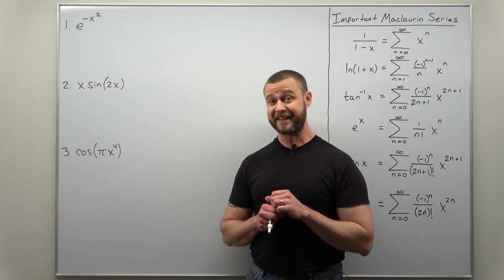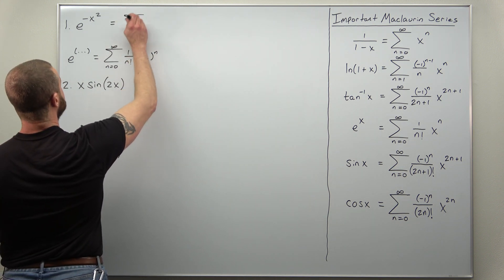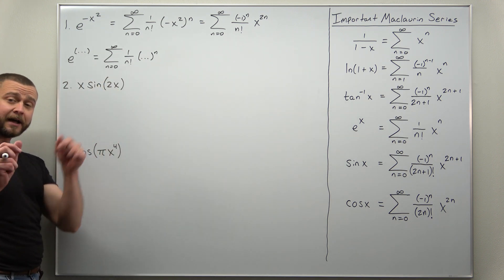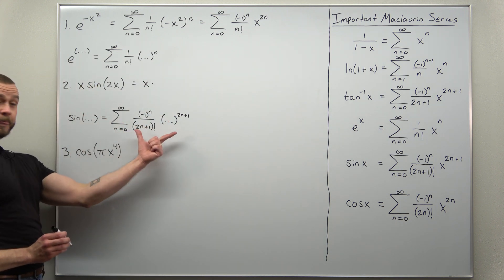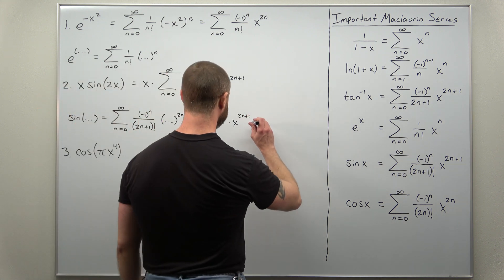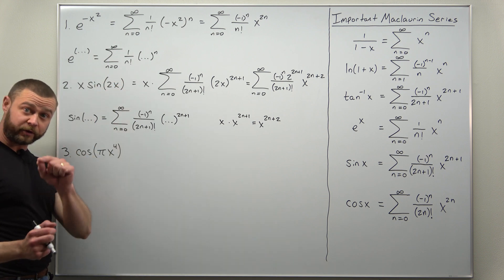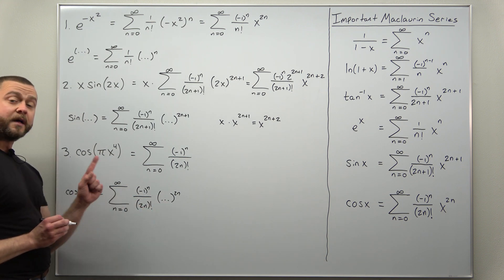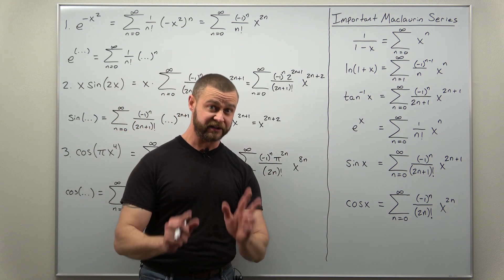Shortcuts for Maclaurin Series (Calculus 2)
Tired of calculating a bunch of derivatives to find a Maclaurin series? We introduce some shortcuts here for three different functions by using already established Maclaurin series for similar functions. These are standard calculus 2 questions that myself and other professors put on exams. You're welcome. Links for the Maclaurin series of e^x, sin x, and cos x are below.